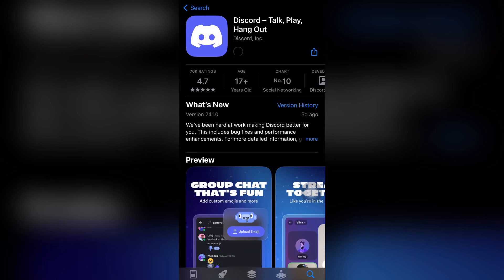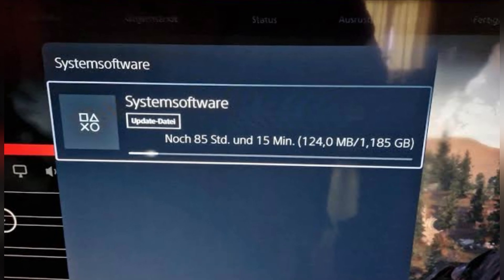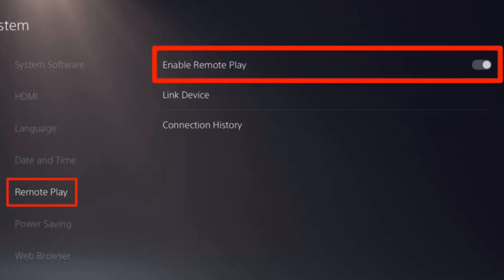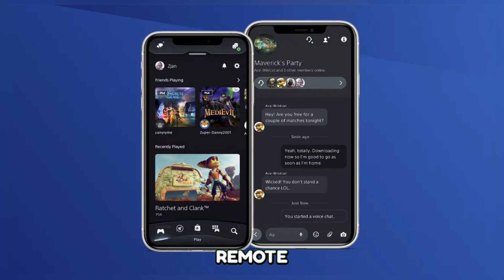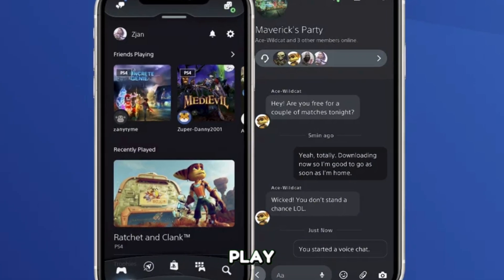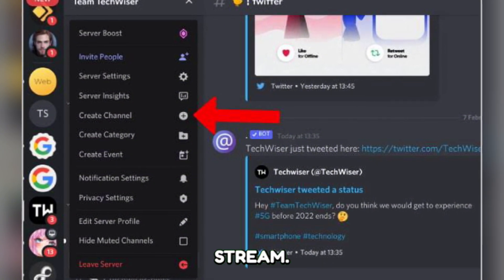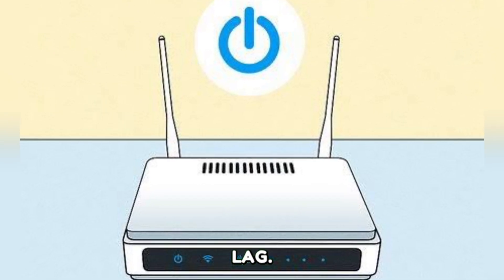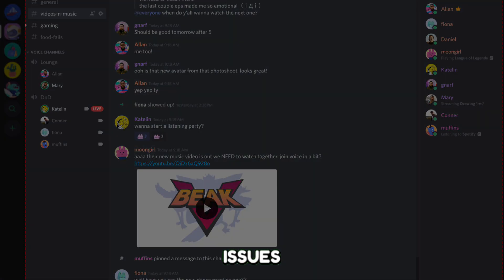How To Stream Ps5 Games on Discord Mobile (EASY) - 2025 Update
How To Stream Ps5 Games on Discord Mobile

Check out this video and learn how can you stream PS5 on Discord mobile, can you stream PS5 games on your phone, Can you screen share PS5 games on Discord, Can I stream a game on Discord mobile, stream ps5 to discord without remote play, ps5 discord stream update.